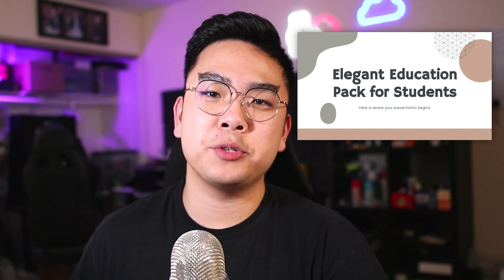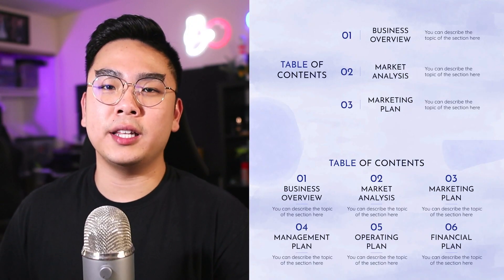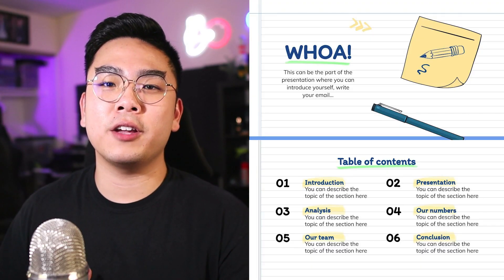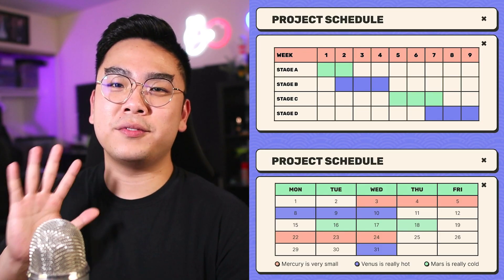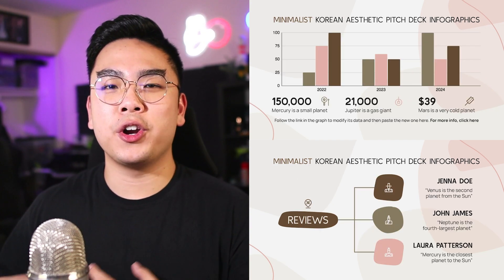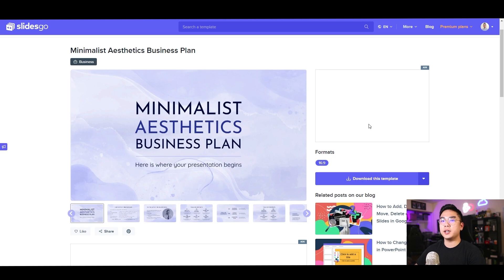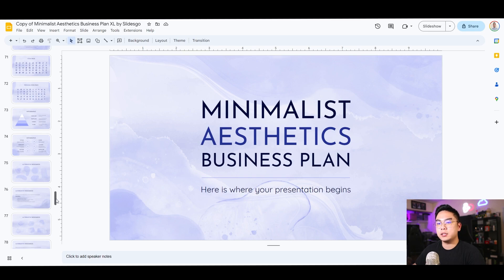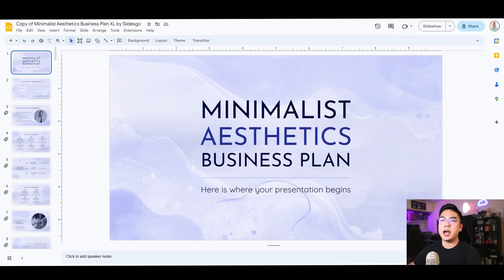6 Google Slides Aesthetic Themed Templates for Presentations!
I want to show you guys the Top 6 Google Slides Aesthetic Templates that everyone should be aware of if you want to level up your Google Slides presentation quickly, without putting in much effort of creating your own template. These templates are clean, easy to read, and also have other features including colors, icons, and more that will definitely spice up your presentation! Here are the template links:

Timestamps:
00:00 Intro
00:17 Elegant Education
00:58 Minimalist Business
01:46 Online Notebook
02:14 Pop Up Windows
02:58 Minimalist Korean
03:33 Vision Board
03:59 Tutorial & How To Apply
06:45 Conclusion